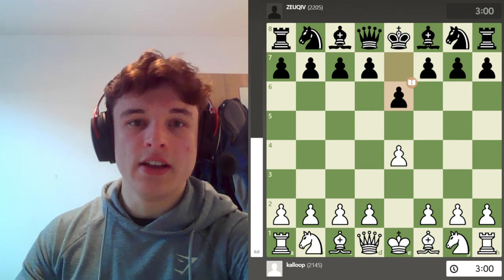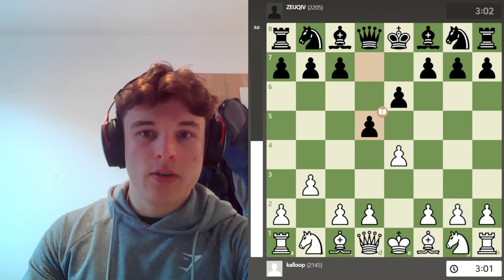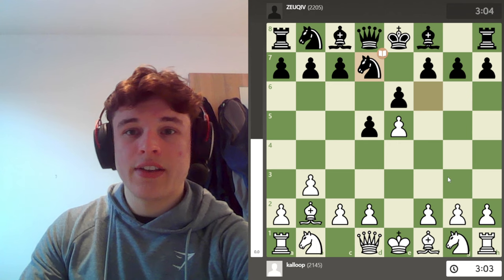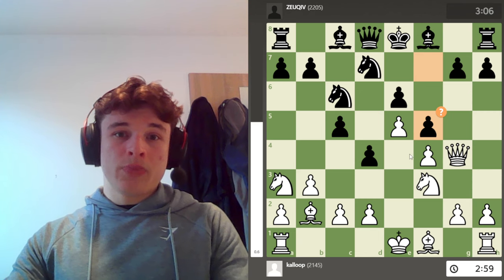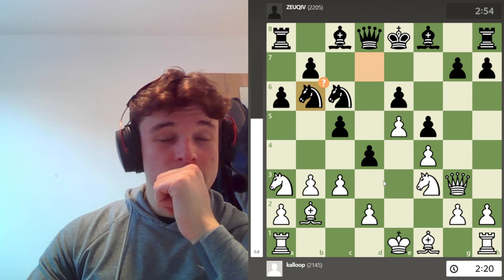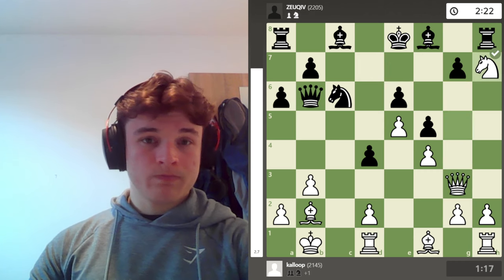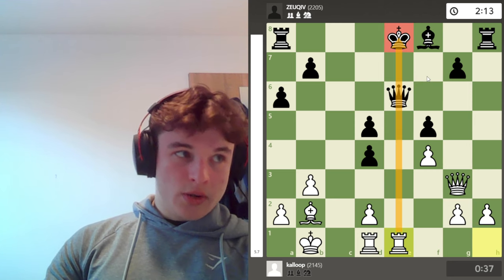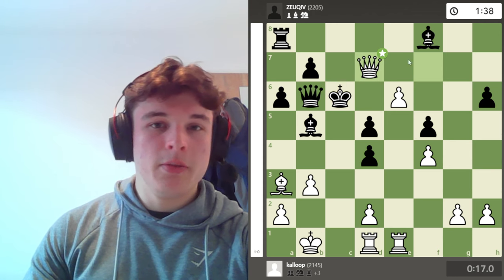CRUSH The French Defense With Offbeat Gambit!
Analysis of an online game I played on lichess.org in the 2.b3 French Defense - known as the Horwitz Attack - Papa-Ticulat Gambit.
I have many other videos on the channel in this French Defence Gambit line so please check those out if you're interested!